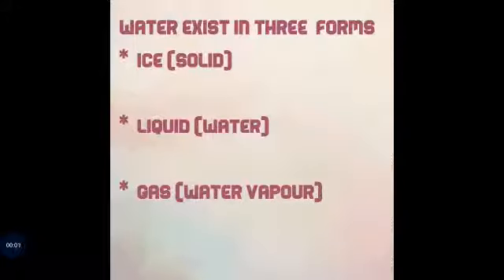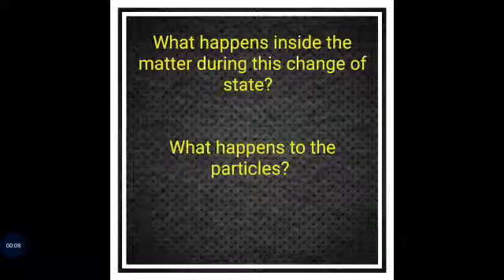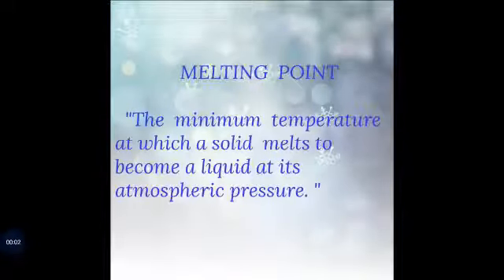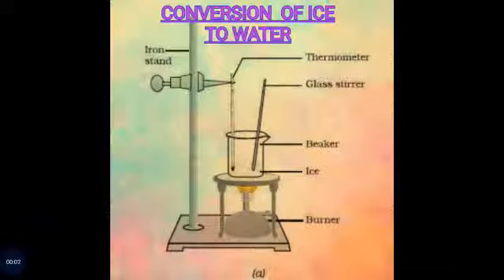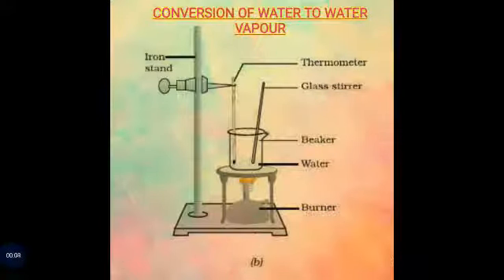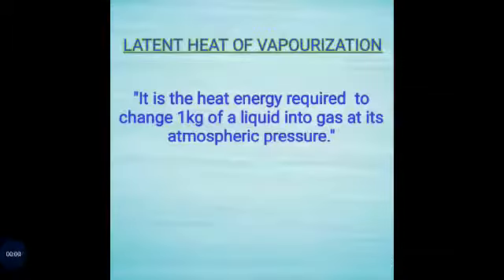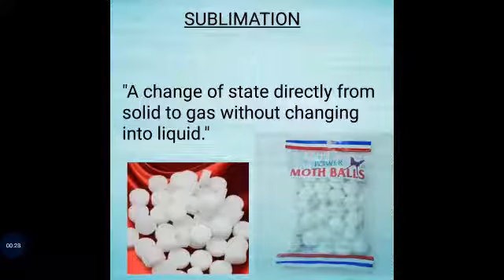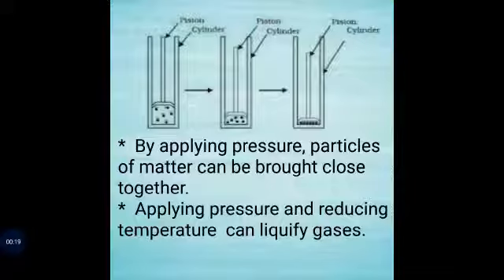Class IX Chemistry